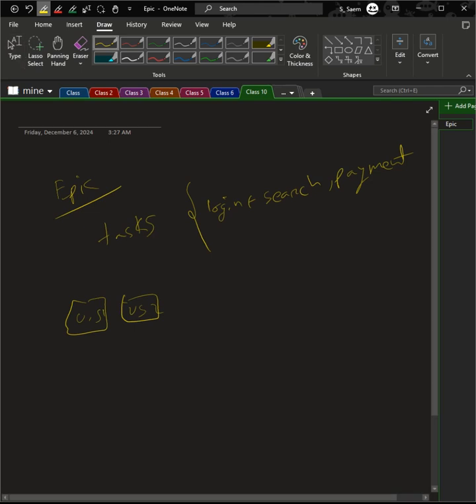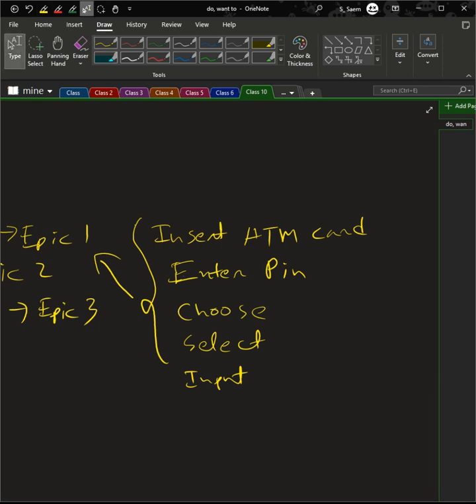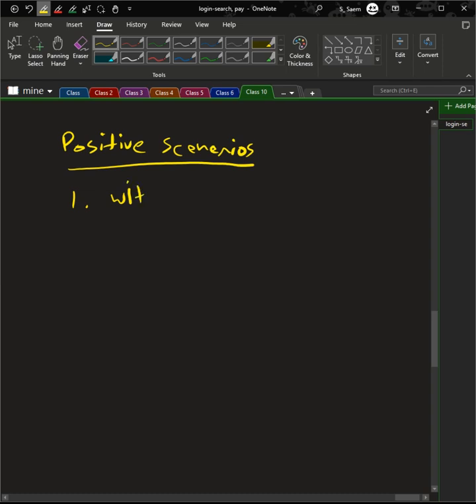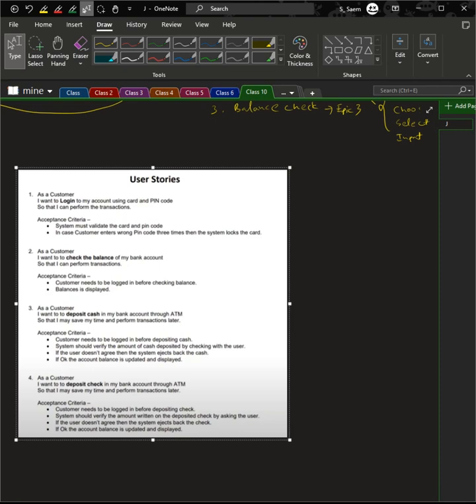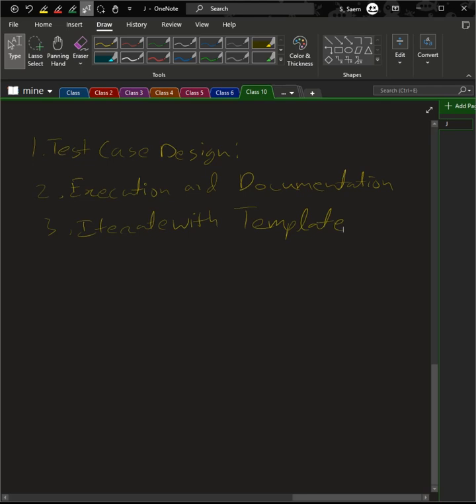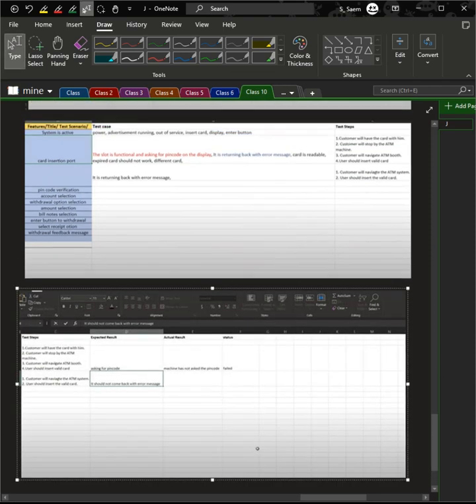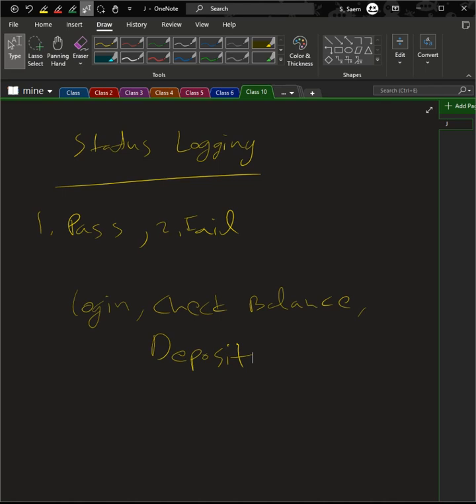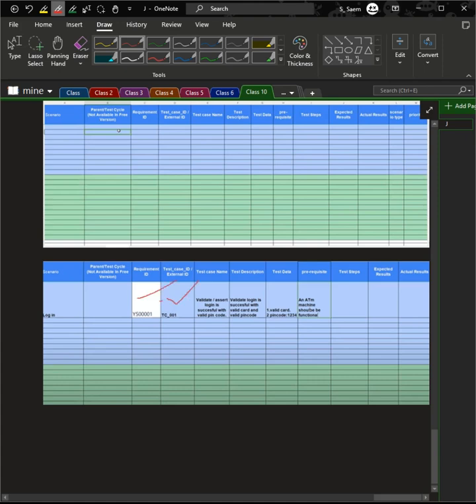Class 10 - Creating Test Cases || Easy Automation Labs